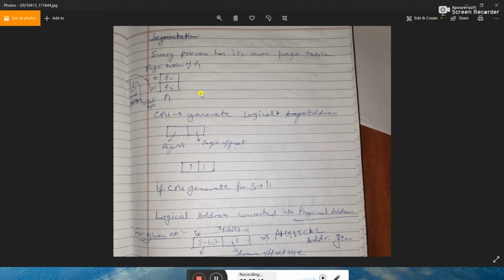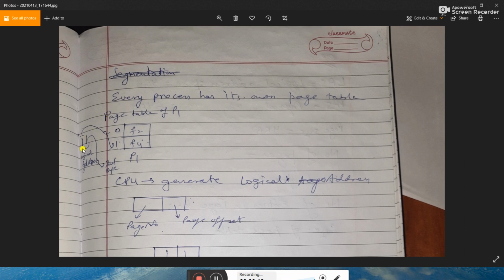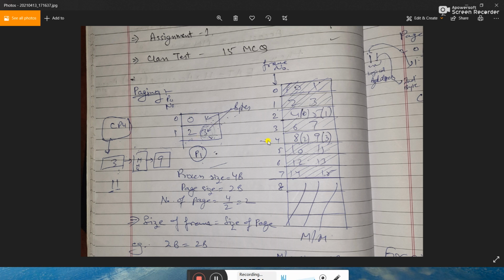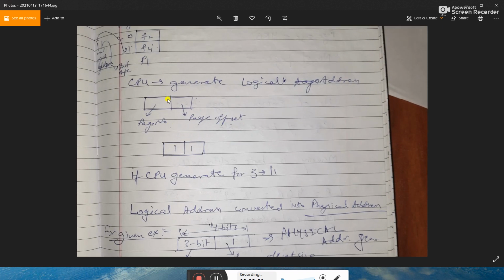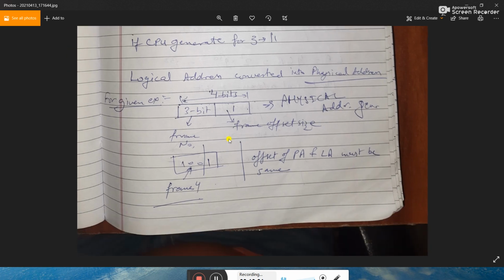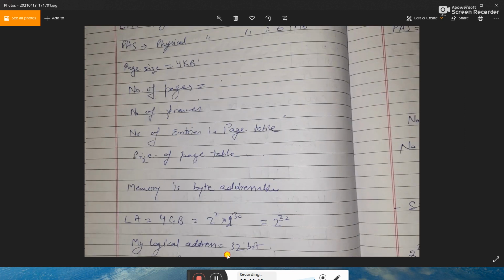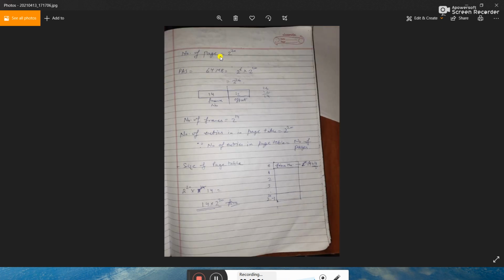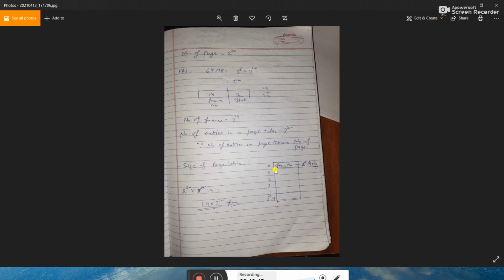Computer Organization U4 L9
Paging concept